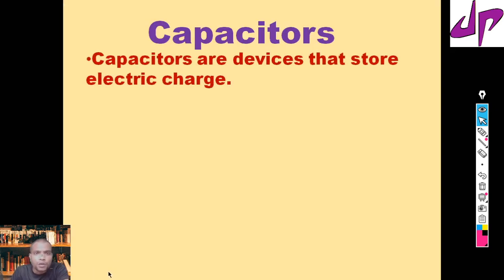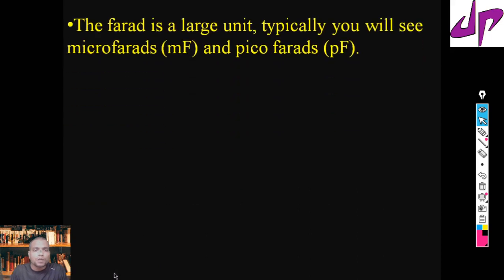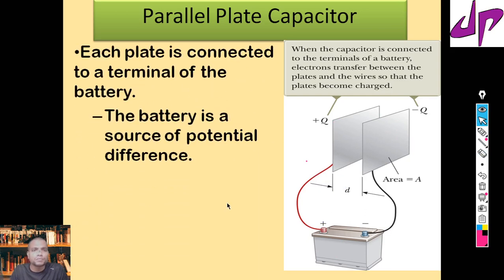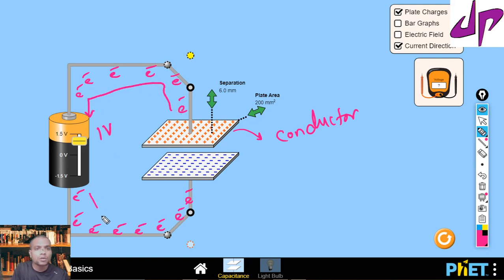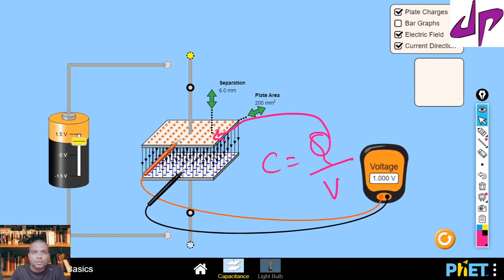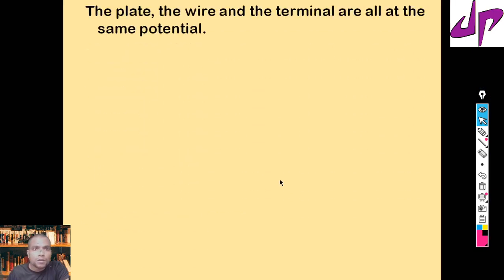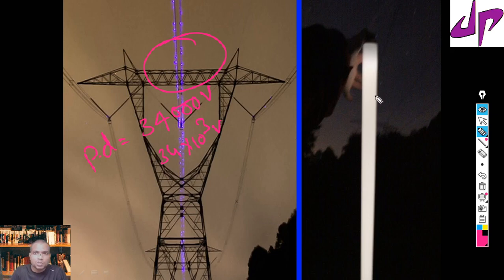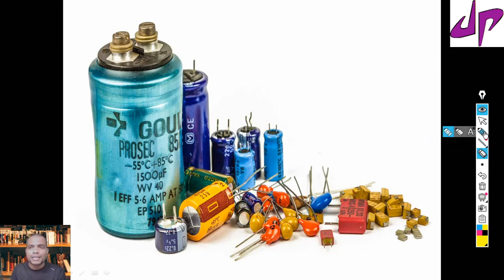Class 12 Physics Ep and Capacitance, Capacitors and Capacitance 2.12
Introduction to Capacitors and Capacitance.